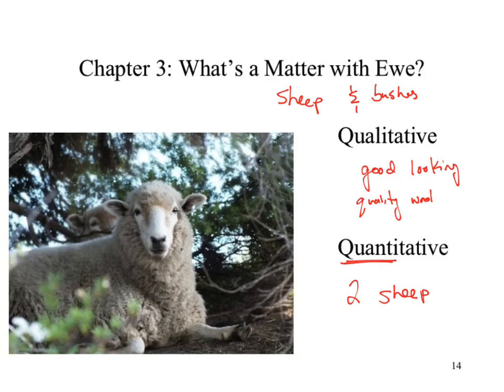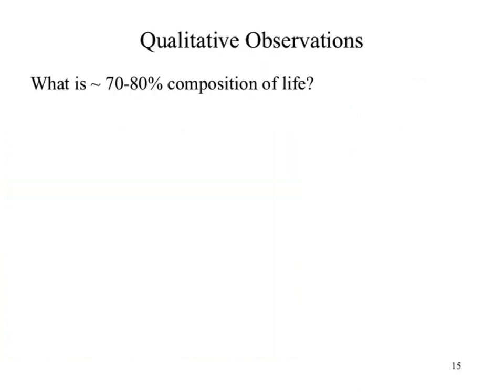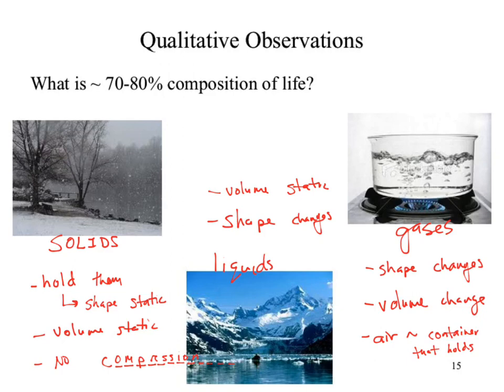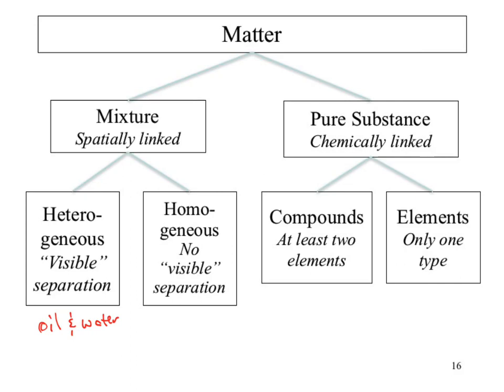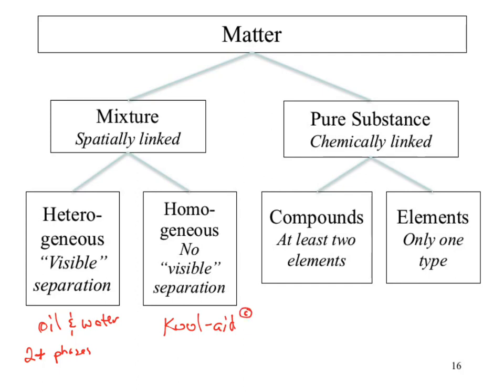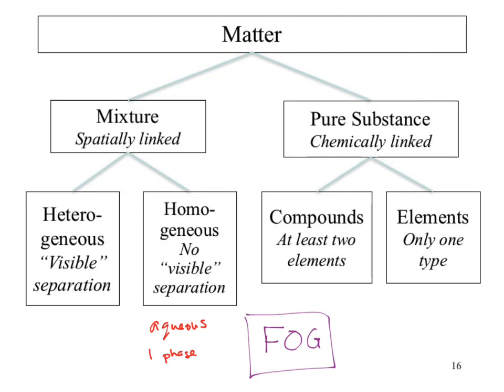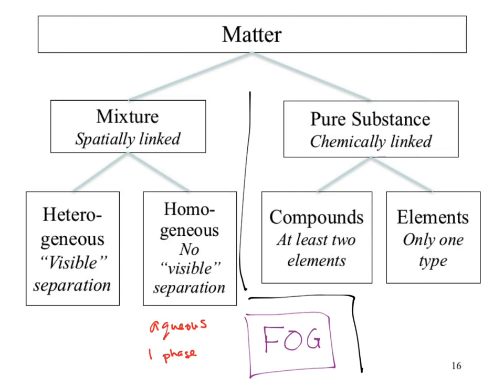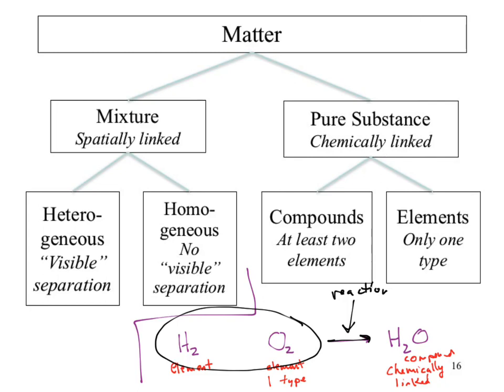CHM130LC wk01b matter